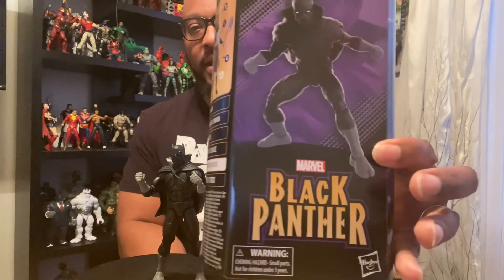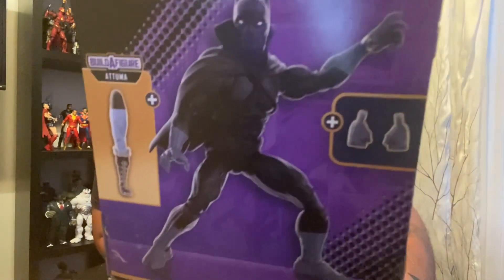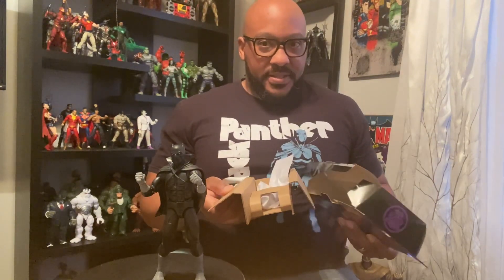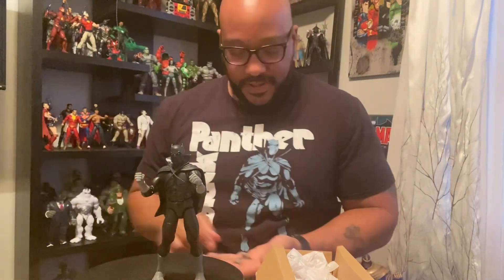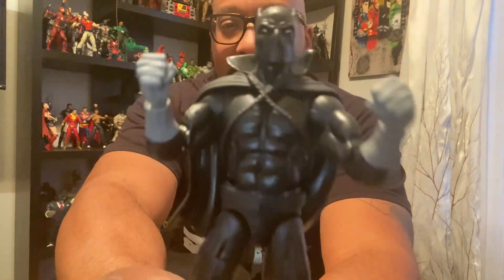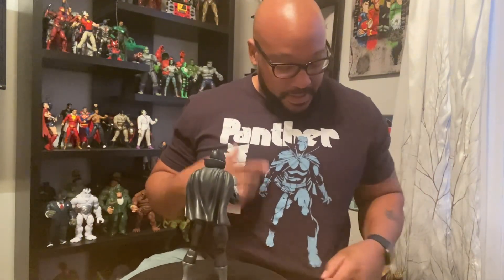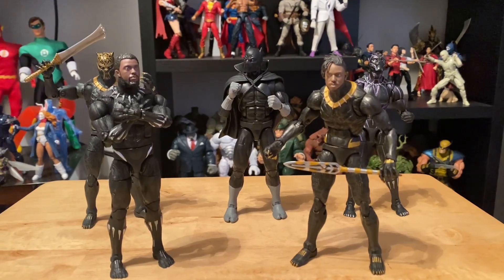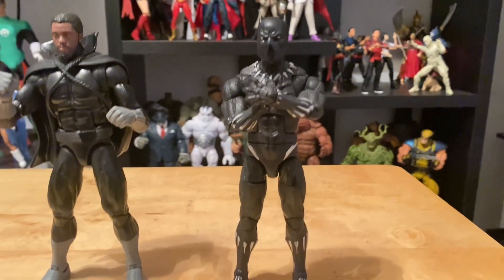Marvel Legends Black Panther Attuma BAF Wave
Jay shows off the new Marvel Legends Series comic version of Black Panther.